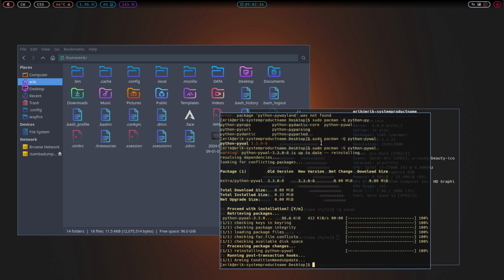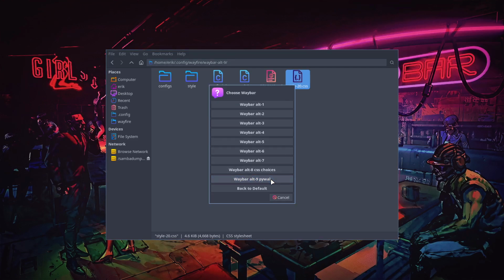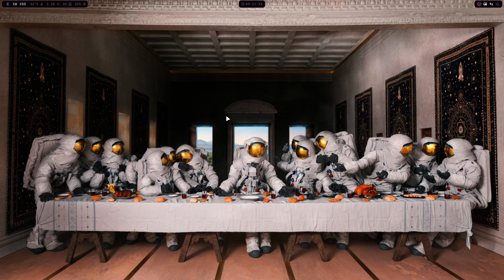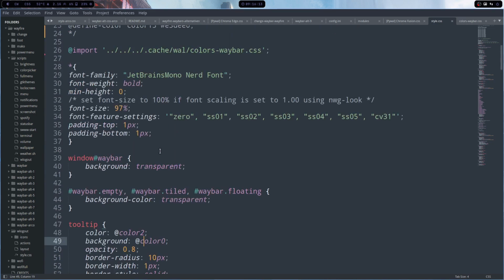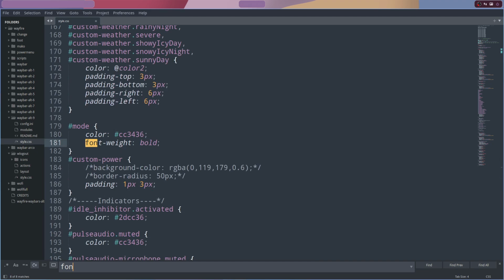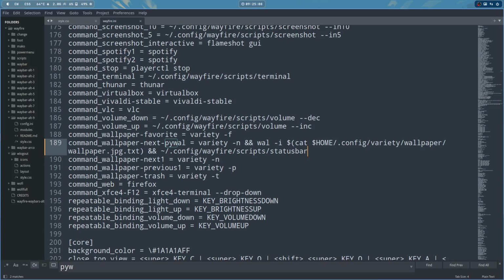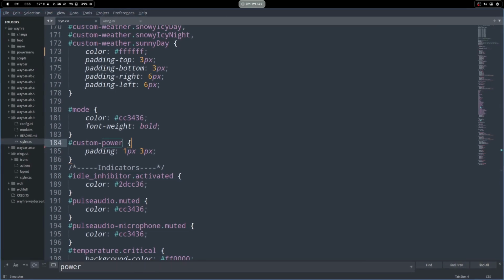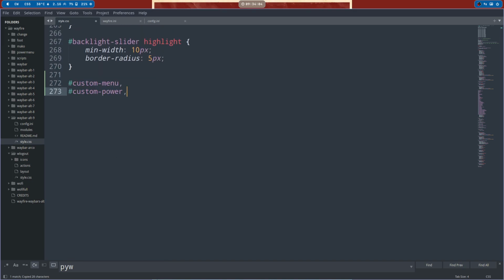ArcoLinux : 3789 Wayfire - pywal - workflow video - how do I create this?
check out pywal to automatically color something